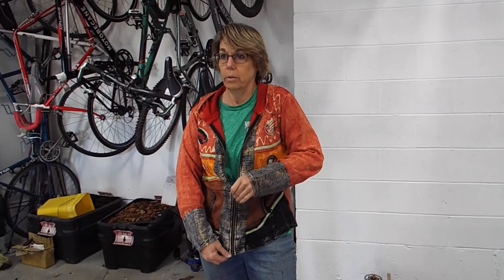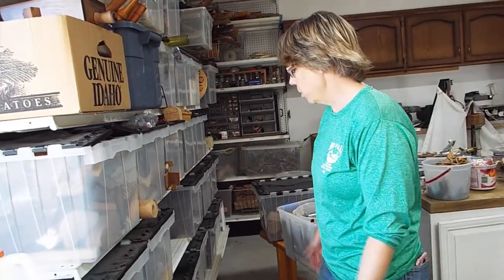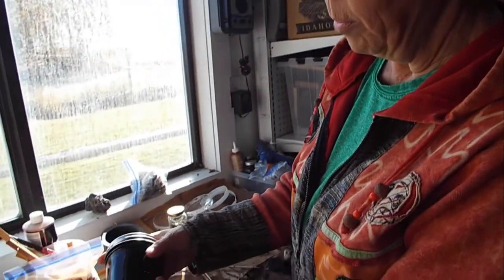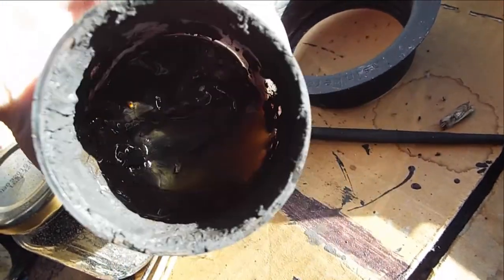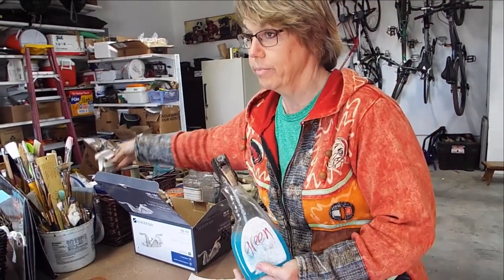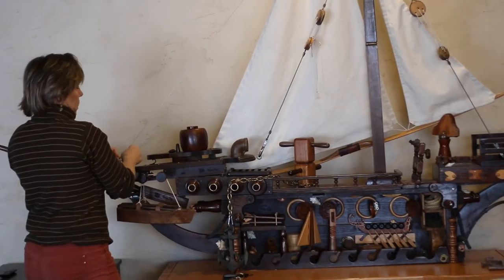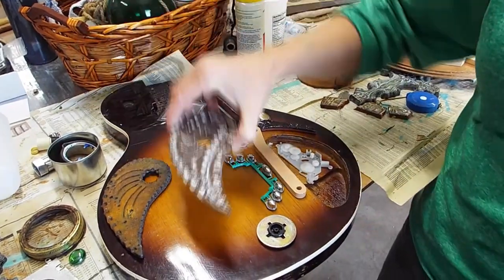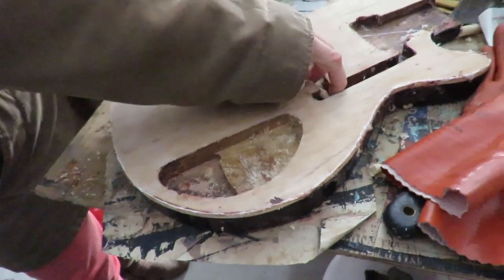My Shop and Items I Use to Make Assemblage Art by Kristine Day of Resemblage Assemblage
Kris's shop and the types of items she uses for her fabulous assemblages, explained by the artist Kristine Day of Resemblage Assemblage.